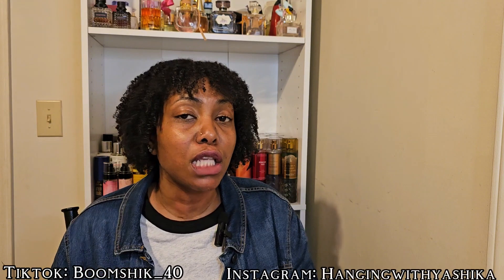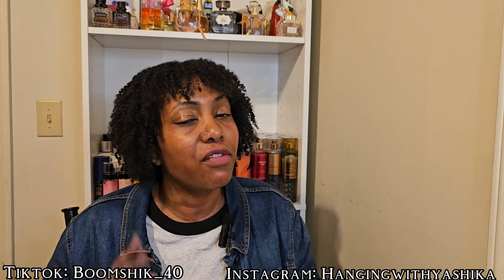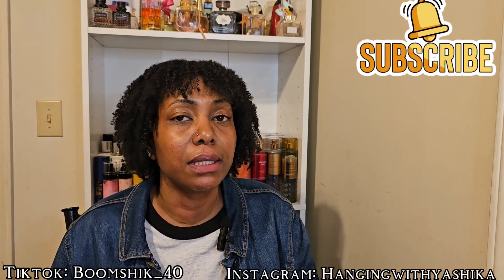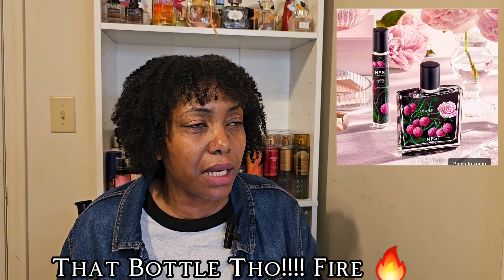2024 New Perfume Releases✨️ Fragrances I'm excited for| Let's Chit Chat|Fragrance Alert ⚠️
What's up y'all! Happy 2024! This is my 1st video of the year🎉 and let's Talk Fragrances! Y'all I'm super excited about the New Releases of Fragrances that is out or is coming out. so tuned in too get this Tea Chillleeee it's HOTT too!!! Smoochies💋

Youtube~ Natural Hair Channel: @NaturallyYashika